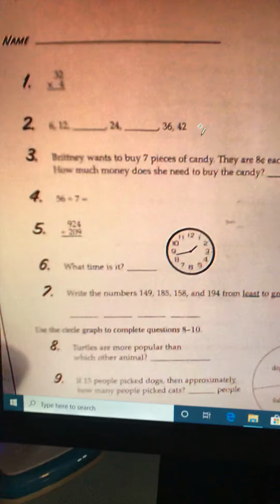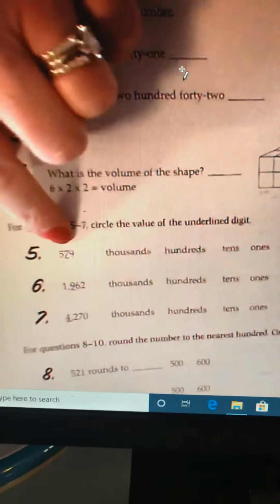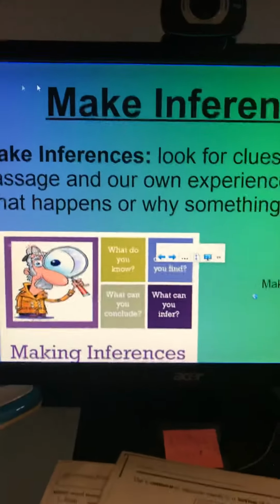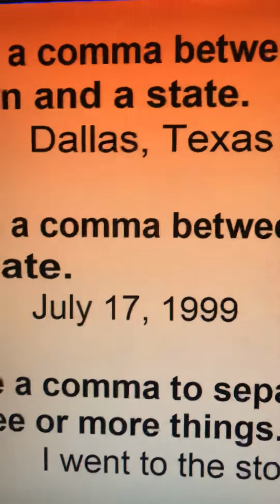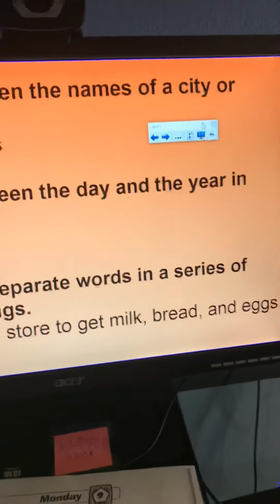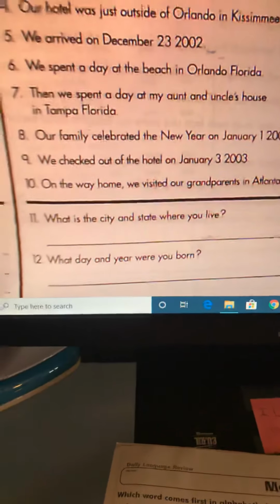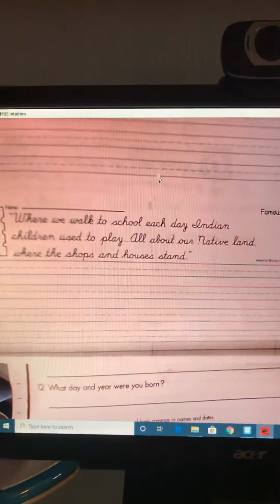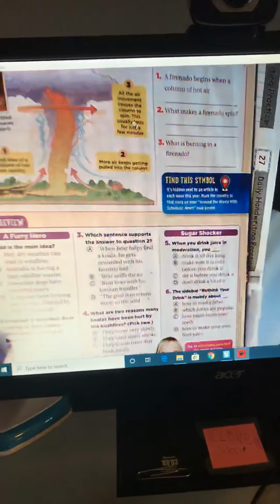Thursday April 9-3rd